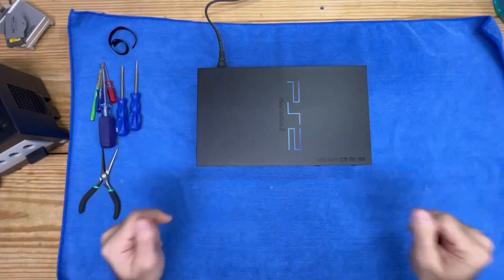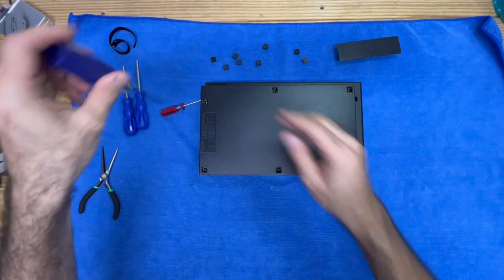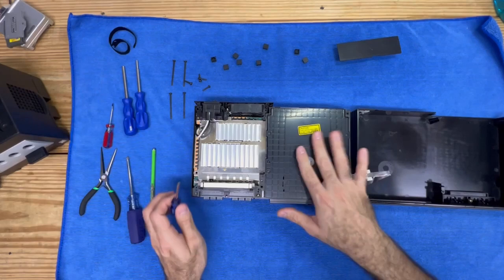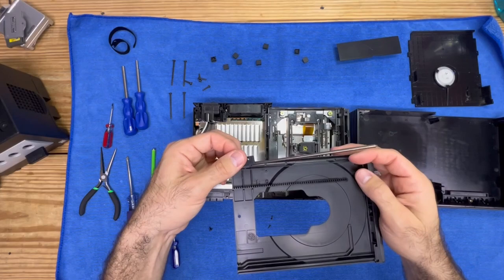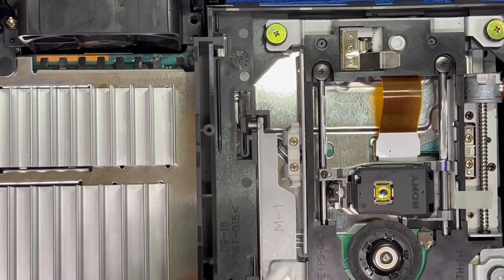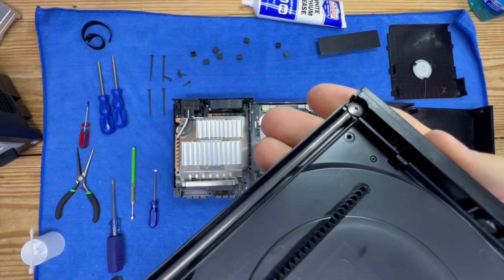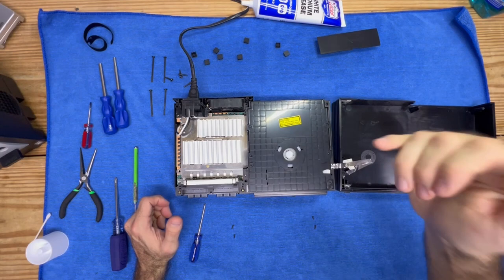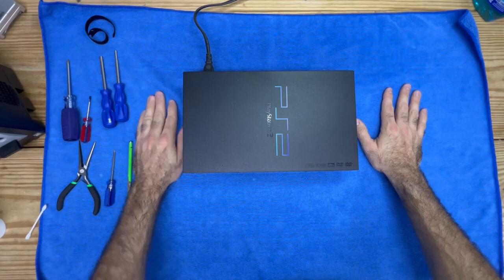22 Year Old PlayStation 2 Lube Job | Good As New!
I'm sure after 22 years of playing on your PlayStation2 (PS2) console it starts to show some wear. In this video you'll find that this PS2's tray is not opening and closing smoothly.

It took roughly 5 minutes to lubricate the PS2 tray rod to fix the issue. It's a simple fix! Since we had the PS2 open I went ahead and lubricated the laser rods as well.

***LINKS***
- White Lithium Grease